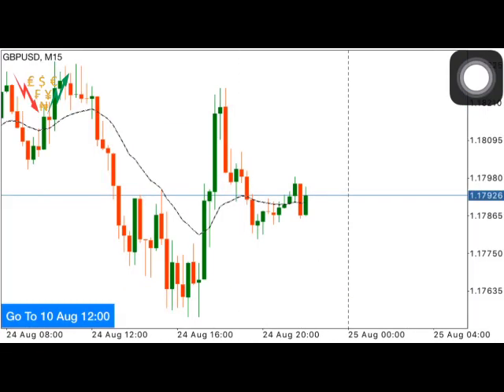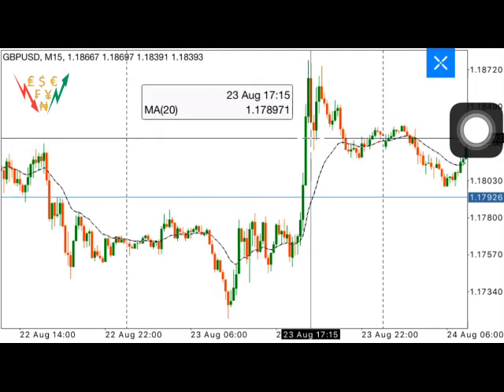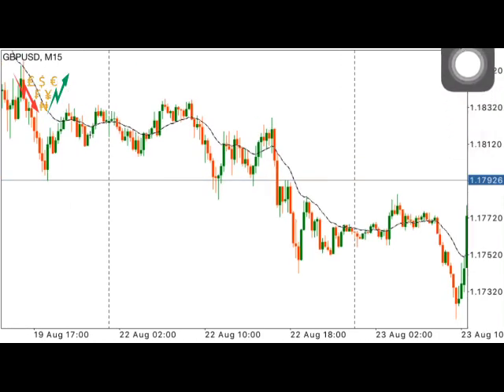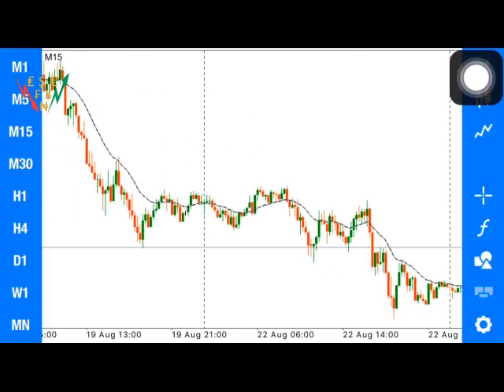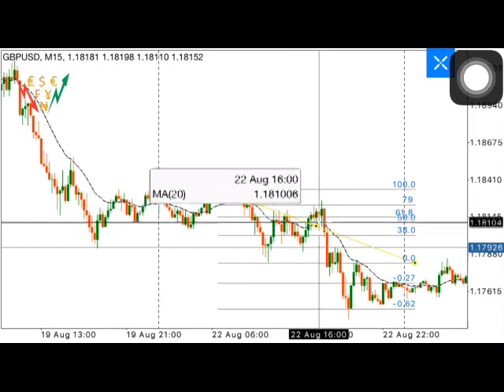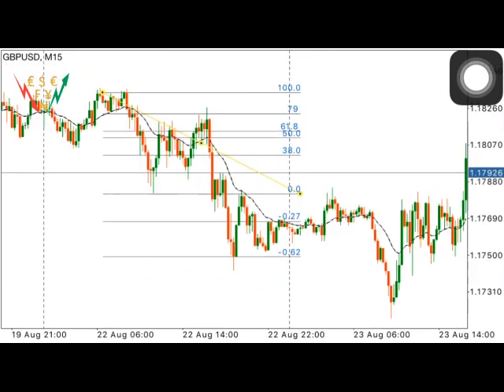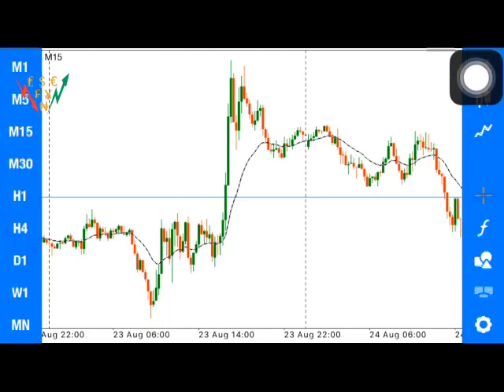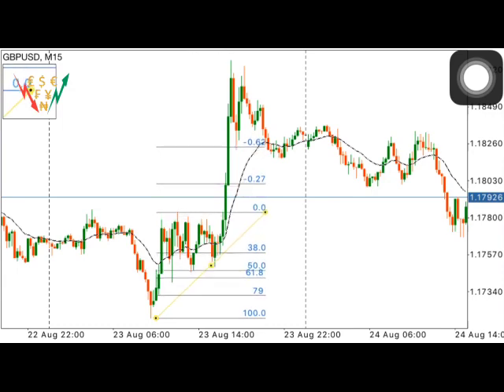Forex trading strategy (market structure + trading sessions +Fibonacci retracement tool) application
The content shared discusses key areas in forex trading which is helpful to beginner forex traders and also traders who are seeking profitability trading forex. In this content, we broke down the following ;

👍GbpUsd weekly forex analysis and trading strategy for swing trading
👍GbpUsd fundamental and technical analysis
👍 How to practically identify forex trading sessions everyday
👍 How to take advantage of forex daily session overlap in the market
👍How to get over 80% accuracy using the strategy shown

GBP USD 200 + pips won Forex trading strategy combining Fibonacci retracement and SnD]. DIY